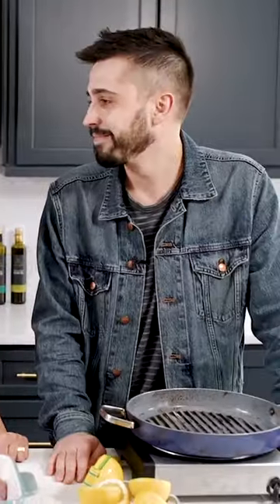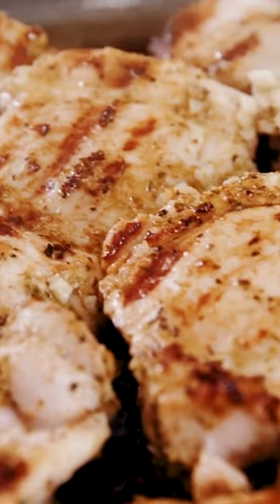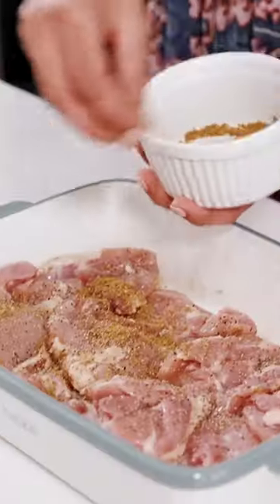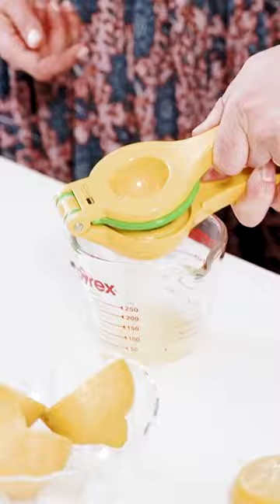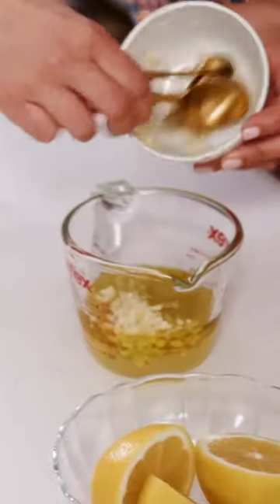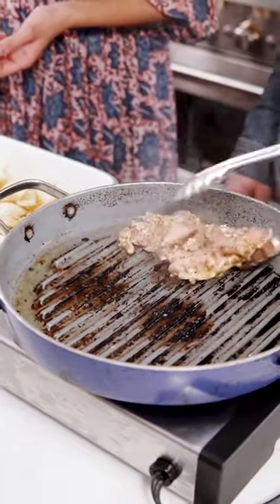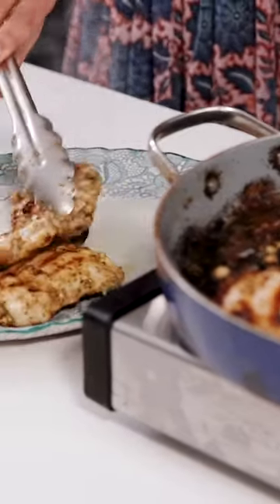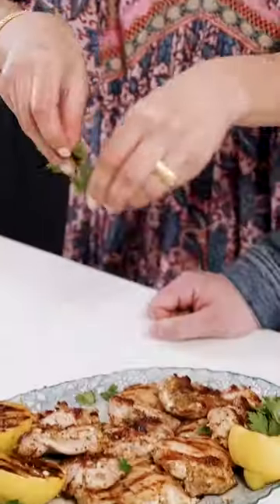EASY Skillet Lemon Chicken, no-grill needed!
This lemon chicken recipe is your ticket to a quick and healthy dinner that delivers on flavor! And you can make it in just over 20 minutes!

INGREDIENTS:
For Spice Mixture
🔹 2 teaspoon dried oregano
🔹 1 ½ teaspoon ground coriander
🔹 1 ½ teaspoon ground cumin
🔹 ¾ teaspoon ground nutmeg
For Marinade
🔹 ¼ cup extra virgin olive oil, I used Private Reserve Greek EVOO
🔹 2 to 3 teaspoon minced garlic
For Chicken
🔹 1 ½ lb (6 to 7 pieces) boneless skinless chicken thighs, you can use chicken breast (see notes)